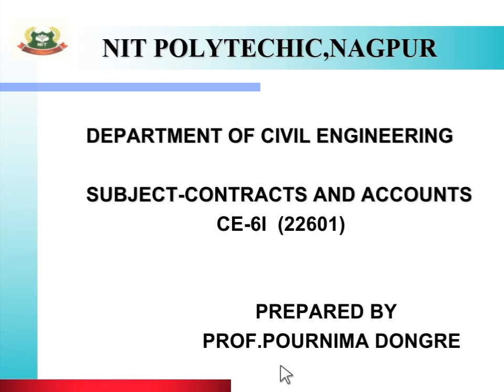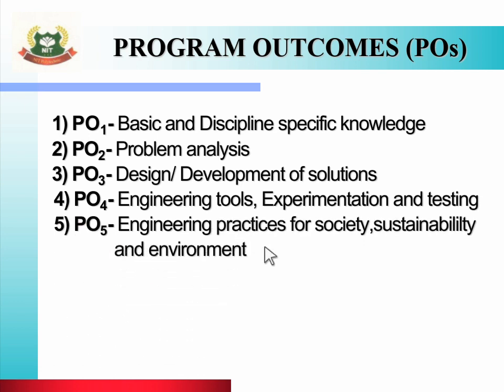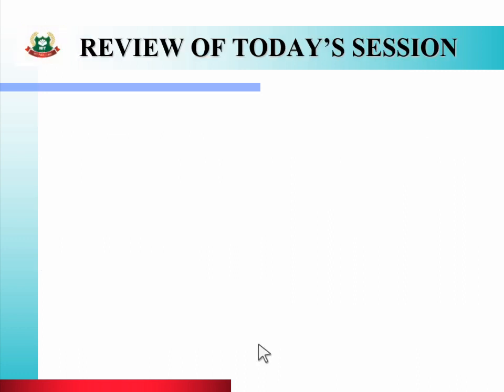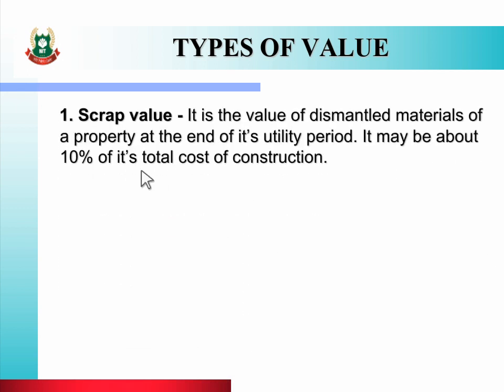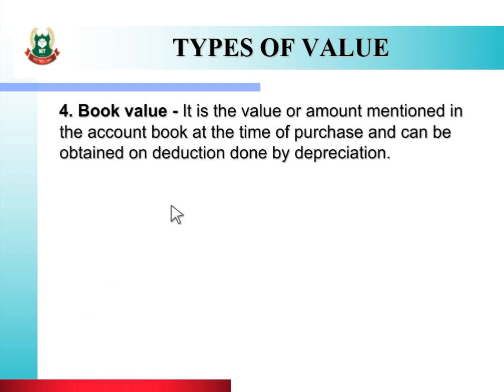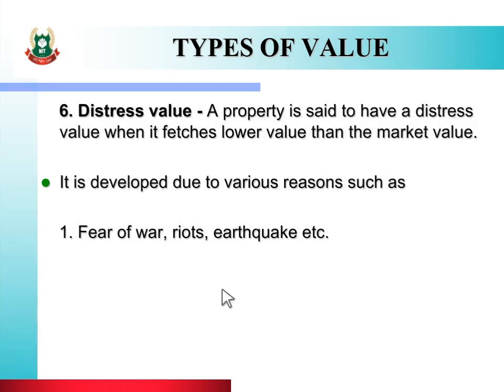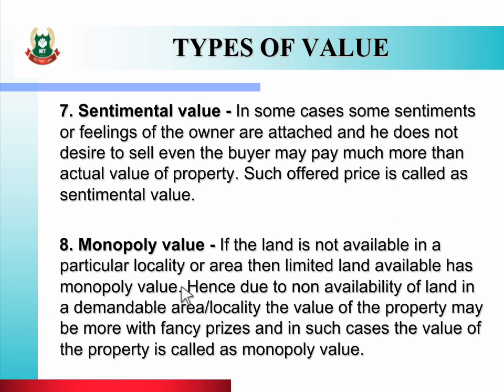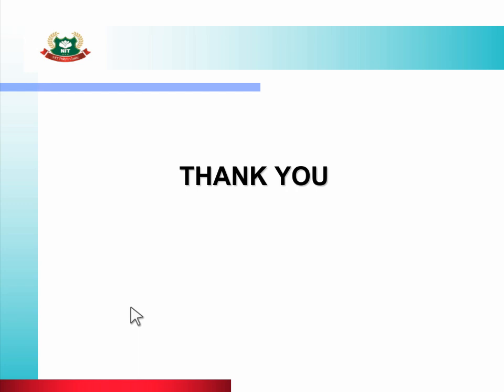CE-6I CAA 6.2 Types of Value